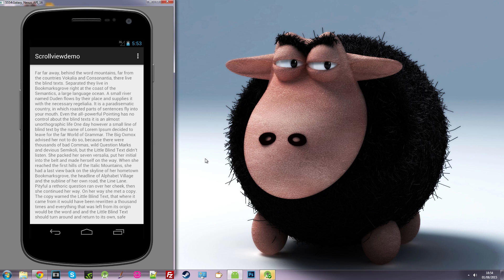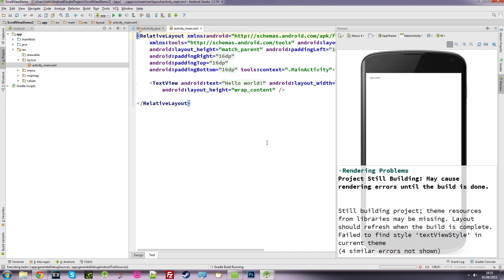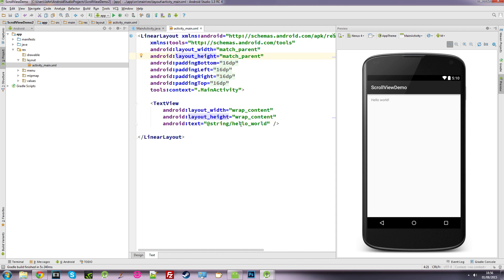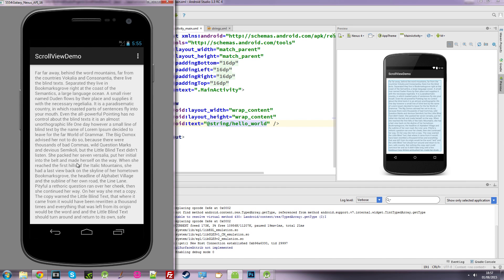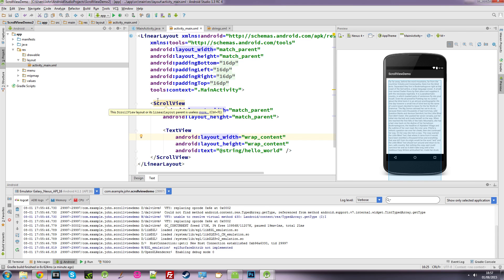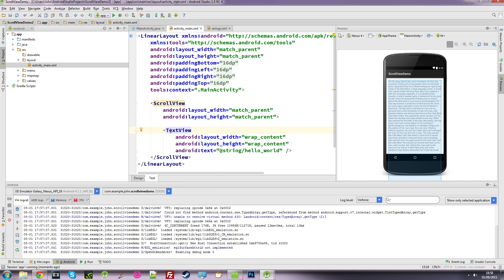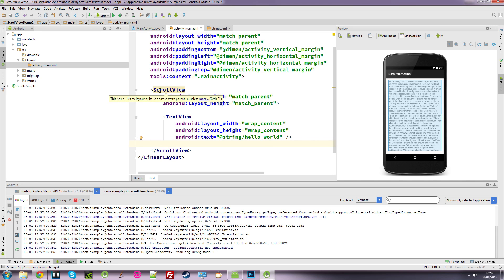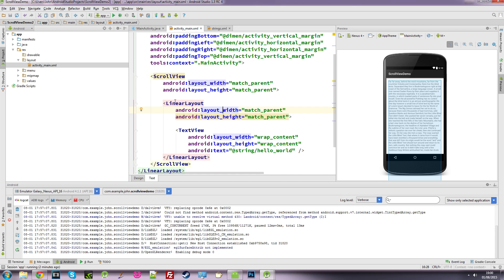Learn Android Studio: (21) How to use Scroll Views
In this video I'll show you how you can scroll through your app using Scroll views and Horizontal Scroll views.